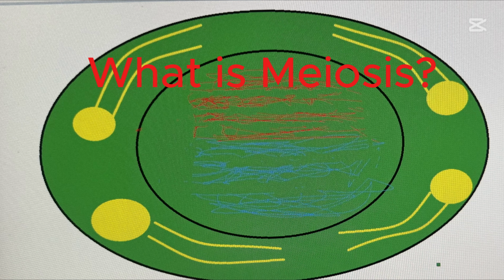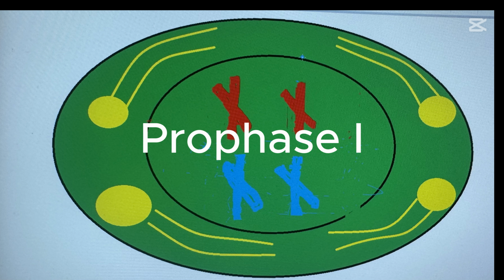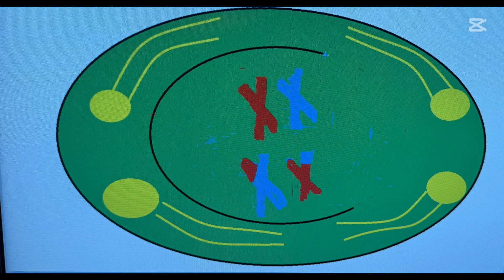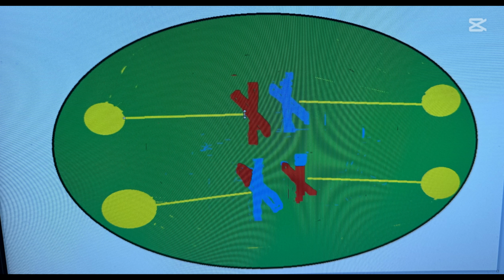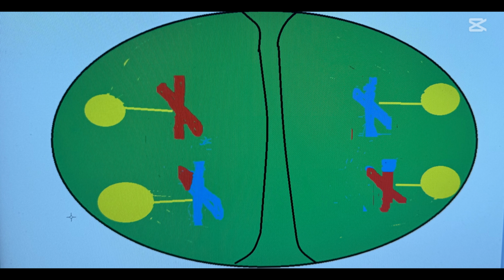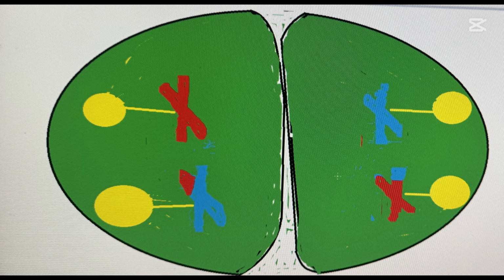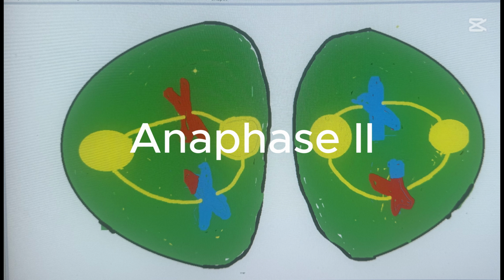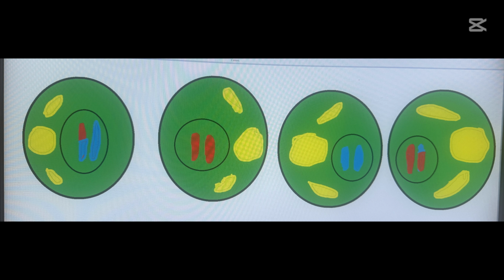Biology Stop Motion Project of Meiosis